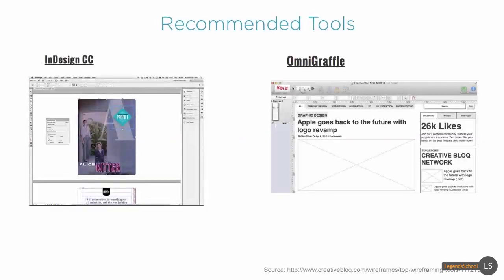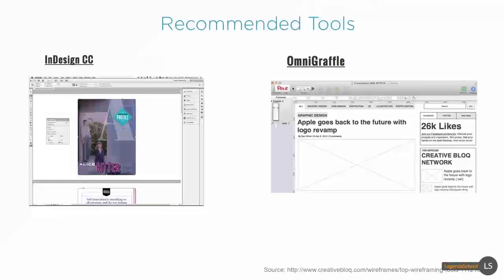User Experience tutorial 15 Wireframes Wireframing Tools